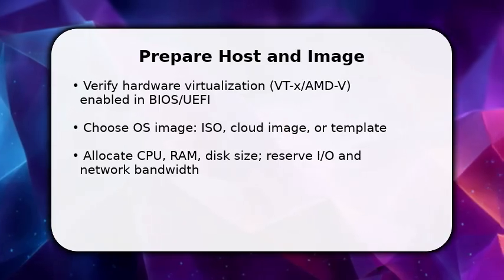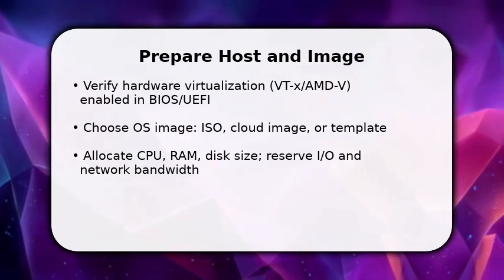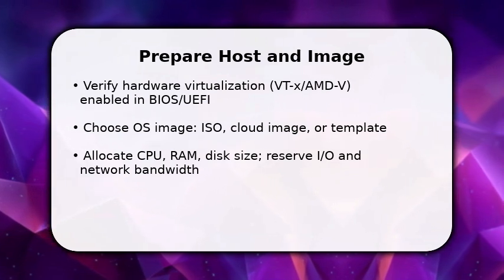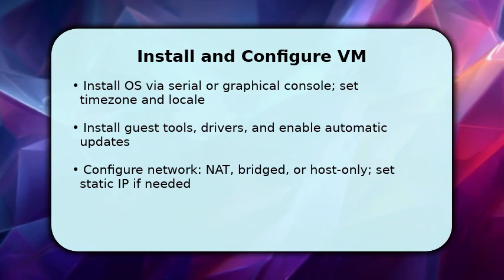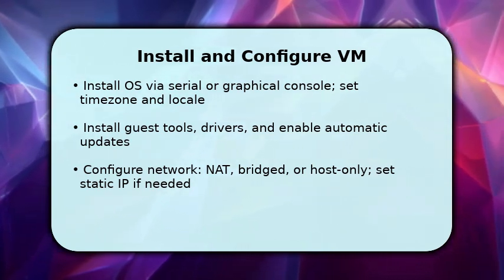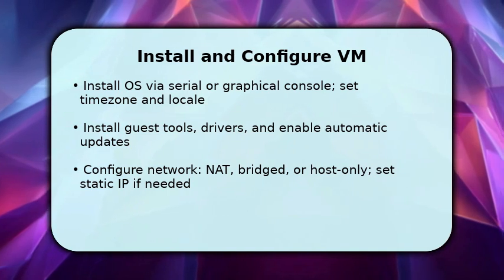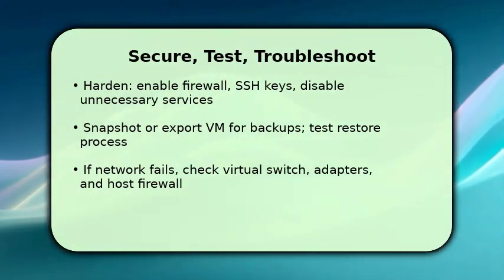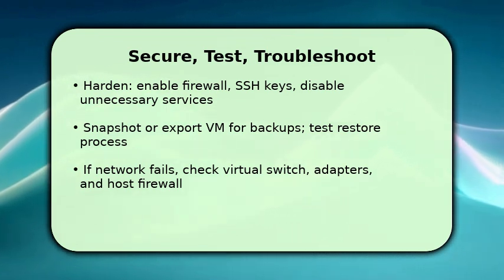How to Host a Virtual Machine - Easy Guide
How to Host a Virtual Machine - Easy Guide | 🔒 Surfshark VPN Deal — Stay private and secure. $1.99/mo + 3 Months Free ▸

Dive into the world of virtualization as we guide you through hosting a Virtual Machine (VM) on your own system. Discover step-bythy methods, essential software requirements, and best practices for setup with our easy tutorial designed to empower both beginners and seasoned IT professionals.

hosting a virtual machine, virtualization guide, setup VM, software requirements, best practices, step-by-step instructions, Virtual Machine hosting, IT professional guidance, beginner friendly tutorial, system configuration for VM, remote server setup